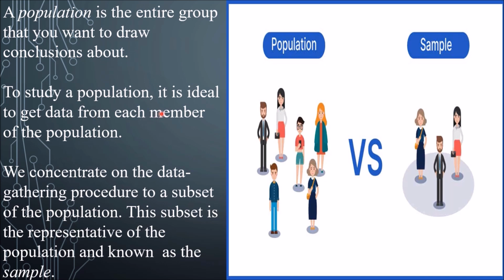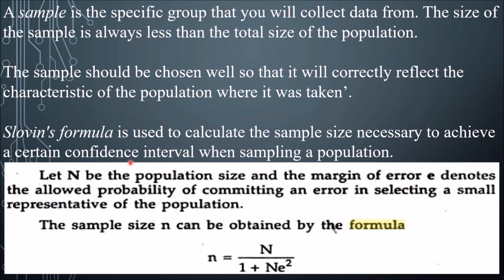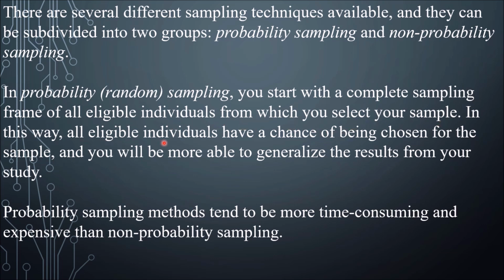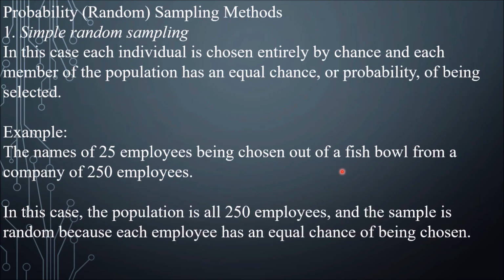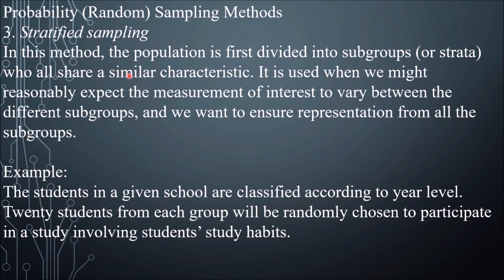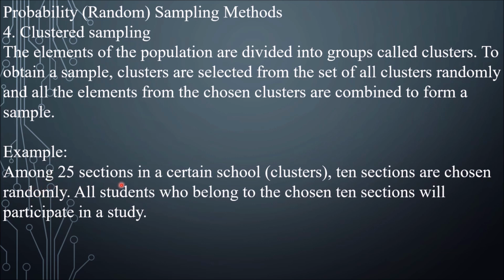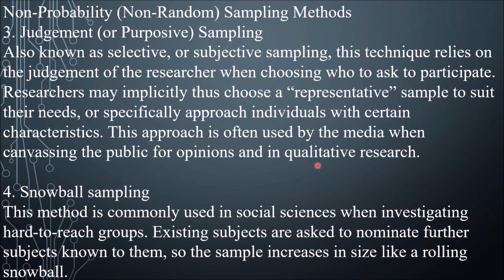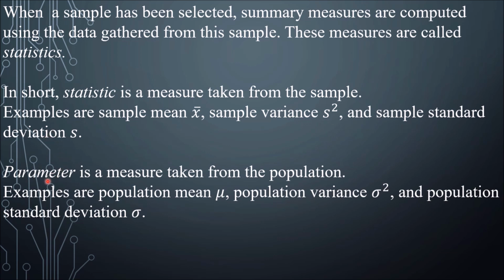Sampling, Parameter, and Statistic (Statistics and Probability)